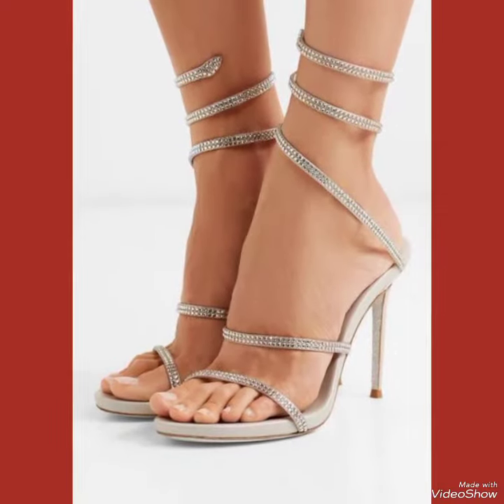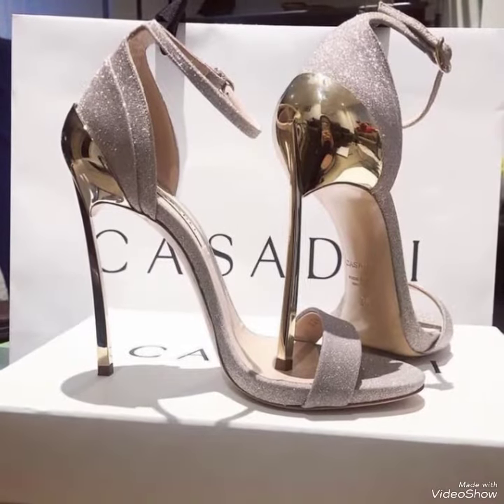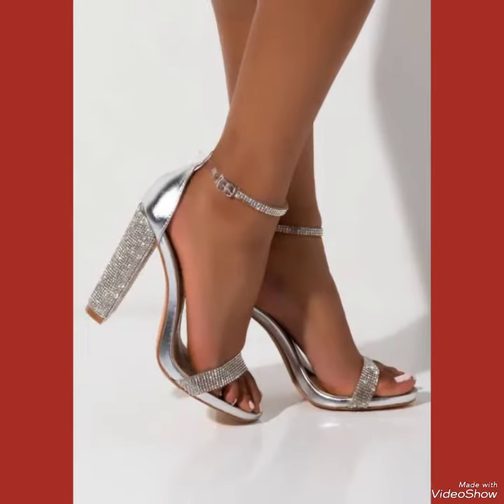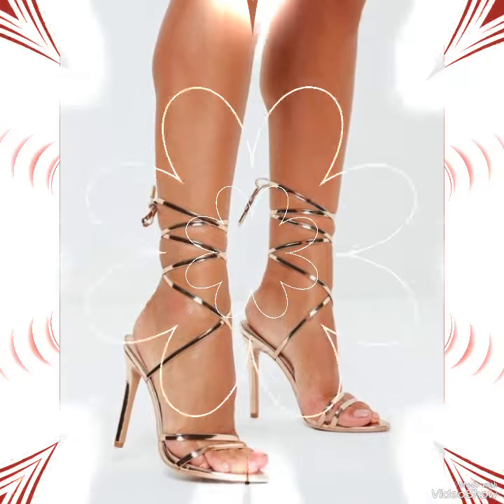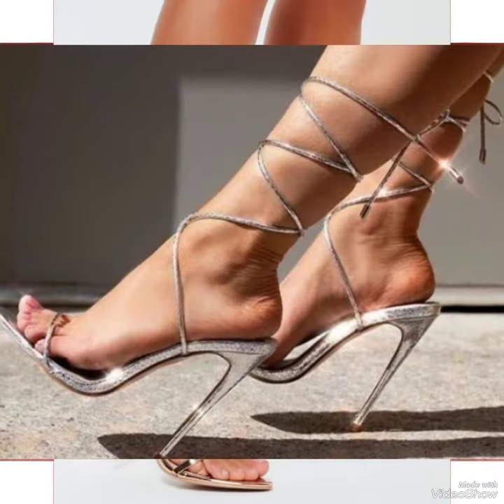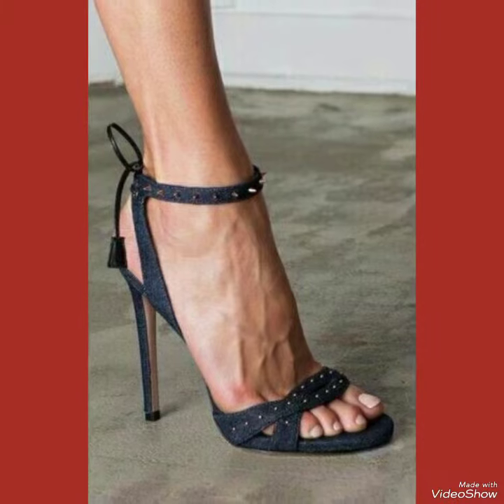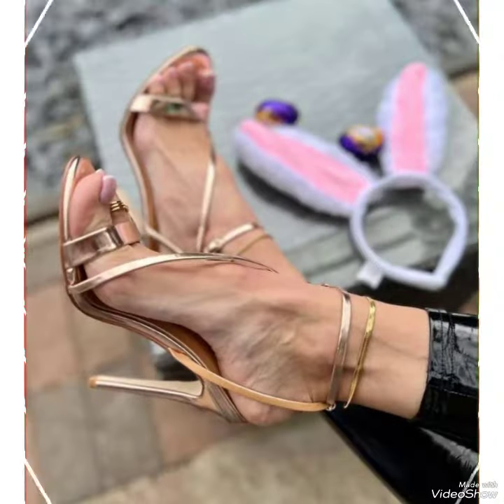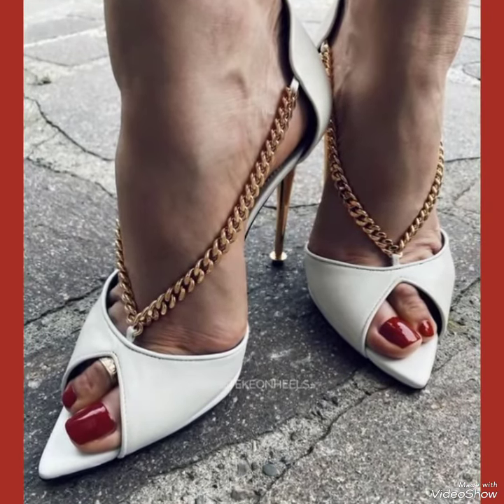Incredible 😊 classic designs ideas for ladies party wear mule high heel sandals